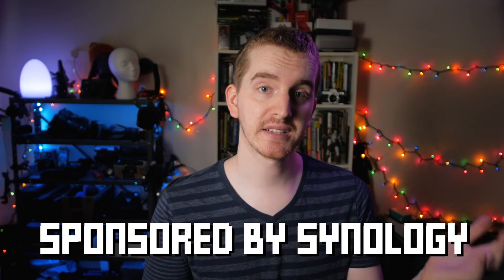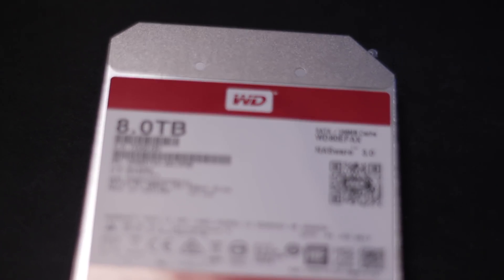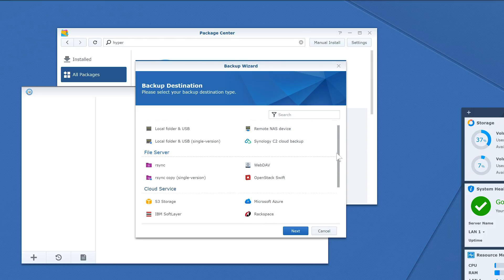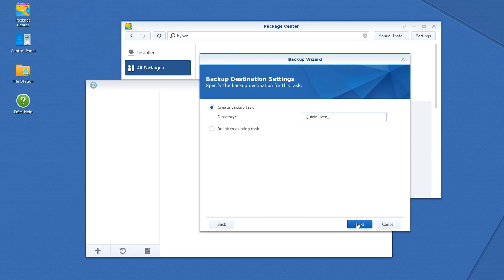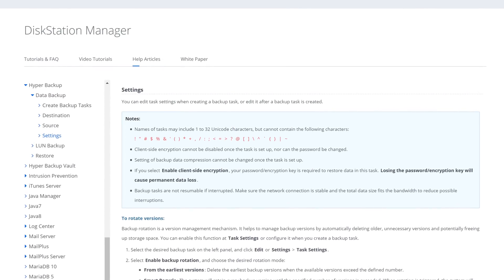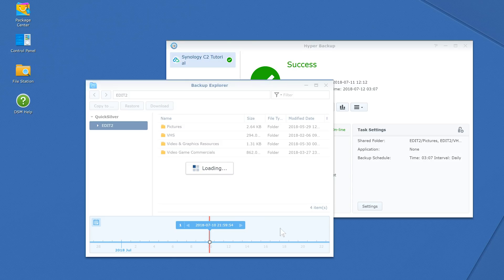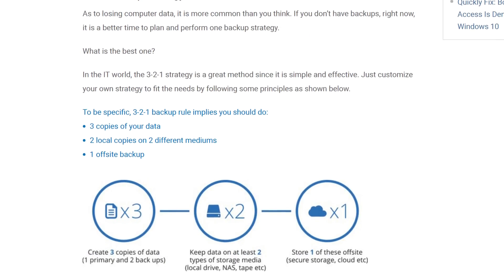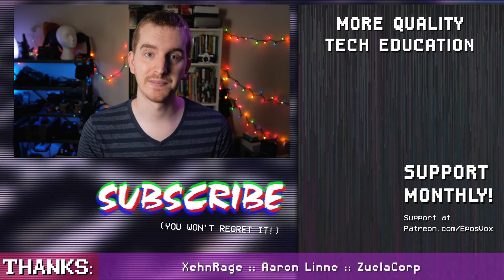PROTECT YOUR NAS DATA w/ Synology C2 Backup - C2 Backup Setup Guide & Overview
Now that you've loaded up your NAS box with backups of all of your important data, it's time to figure out an off-site backup solution. For that, I recommend checking out Synology C2 Backup - a fast and secure way that integrates directly with your Synology NAS.

"► Complete your backup experience
Synology C2 Backup is a backup service on Synology Cloud² (Synology C2) for both enterprise and home users. With additional copies of your important files stored on Synology C2, data safety and availability can be ensured when a disaster happens.
► One-stop service
With Synology NAS plus Synology C2 Backup, we offer a comprehensive solution, including service consulting, technical support, and RMA, guiding you through each step of your data protection journey.
► Affordable cloud data protection
For any IT team, the lease of a data center together with other hardware investment and extra human resources can definitely be a financial burden. Saving a sufficient cost, C2 Backup offers you an affordable plan as well as comprehensive feature sets.
► More than what you pay for
Enjoy download to any destination, file-level restoration, and multiple historical file versions without any additional cost."